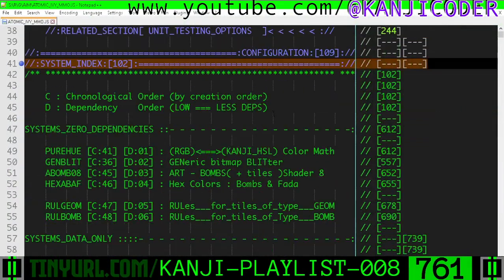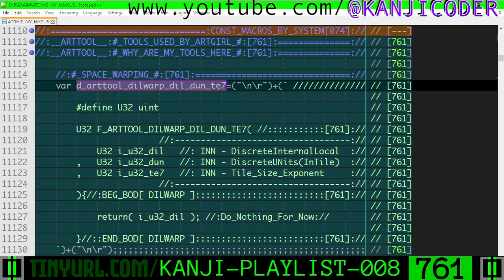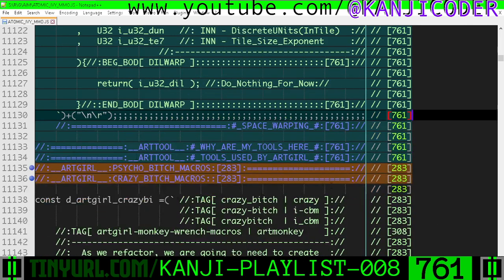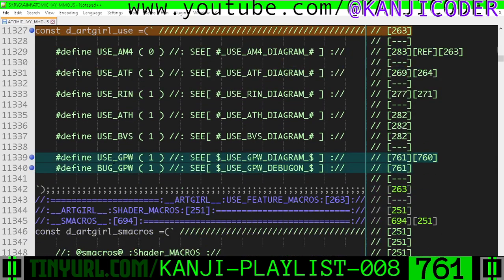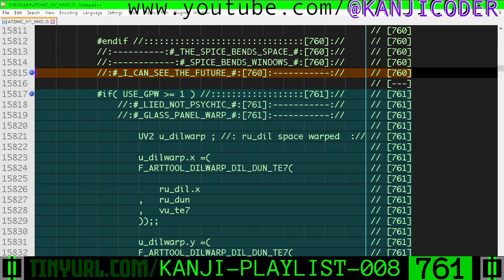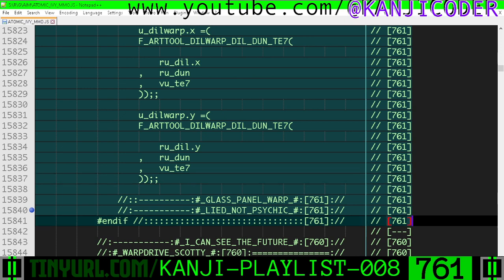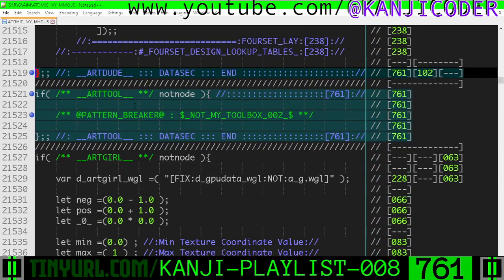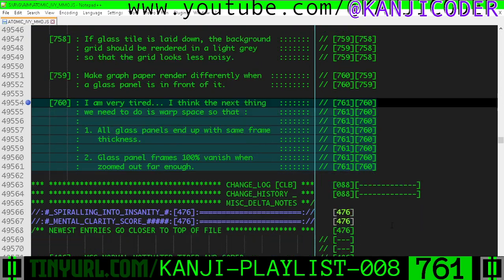761 : BFJ_071 : ARTTOOL Sub System Stubbing